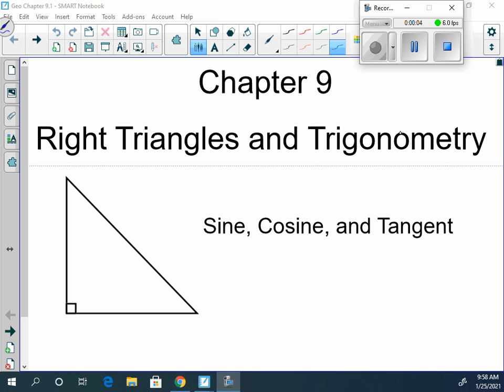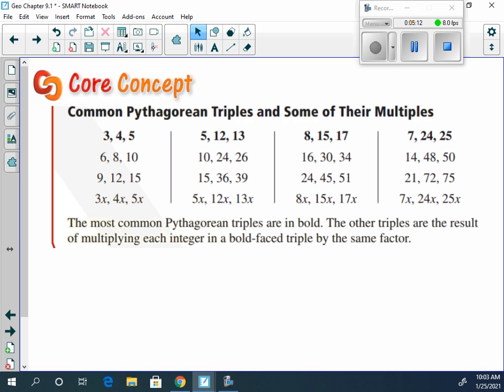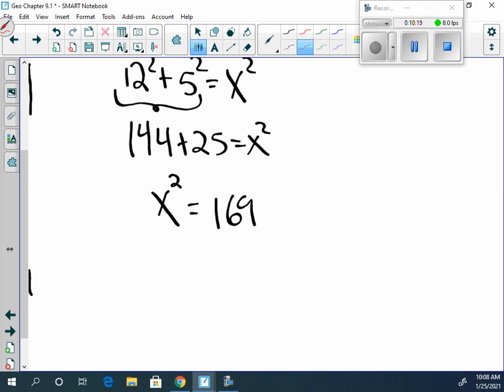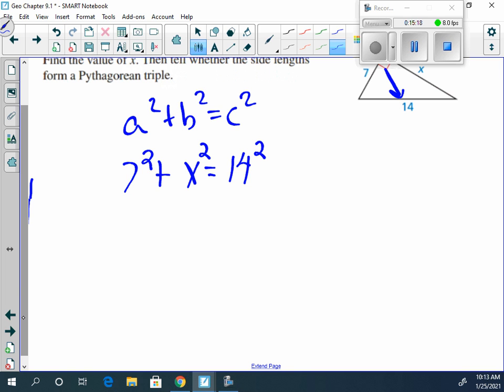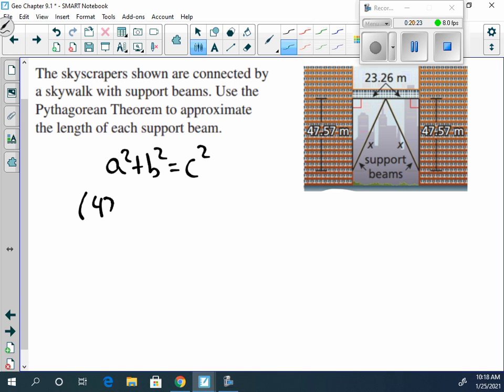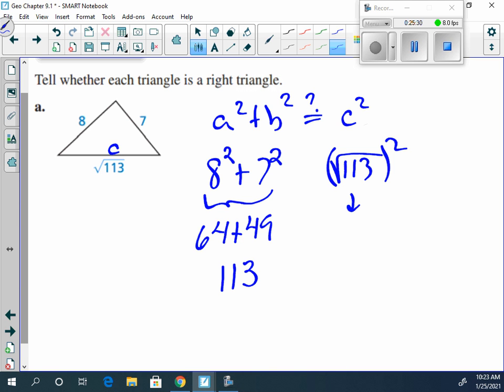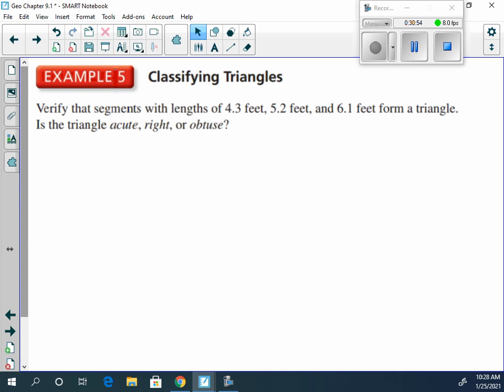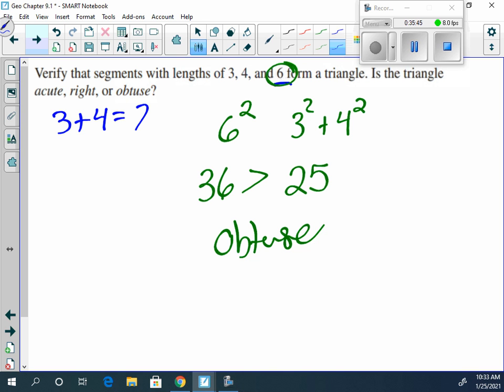Geometry Chapter 9.1